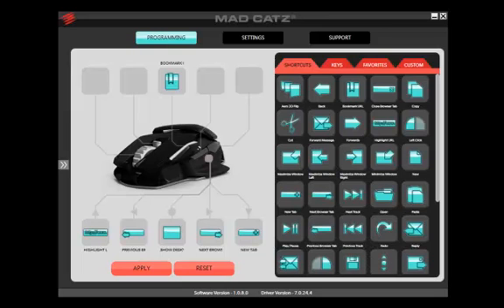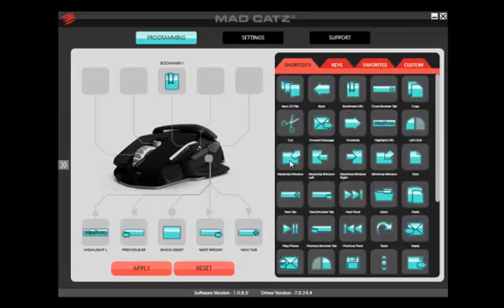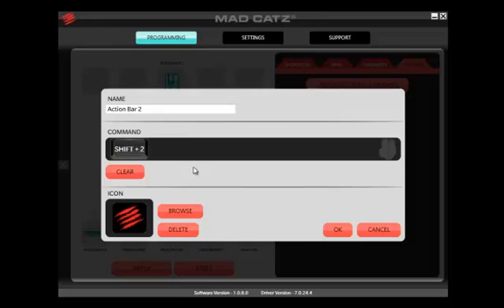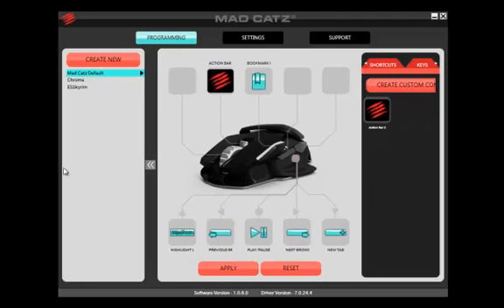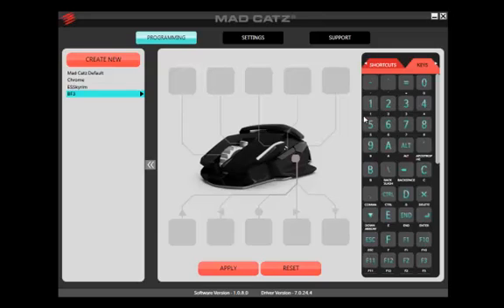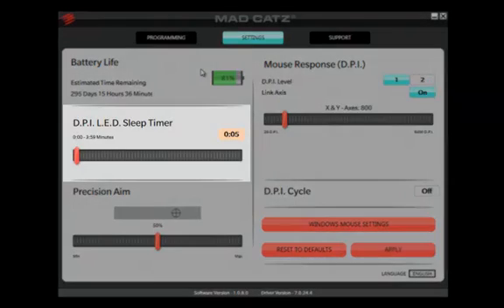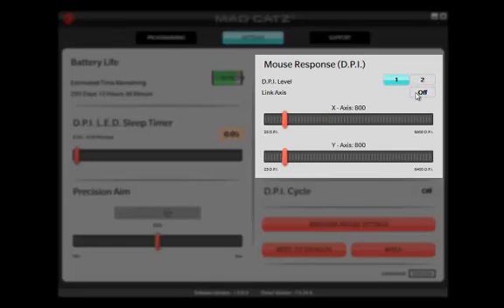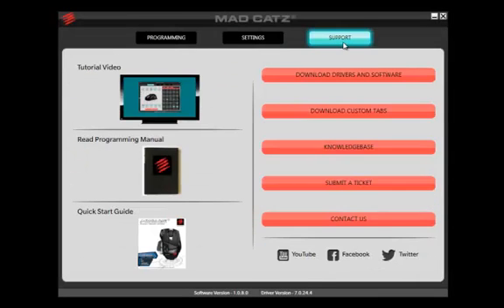R.A.T. M Software Tutorial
How to get started with the R.A.T. M software